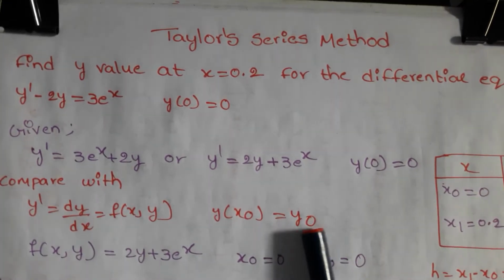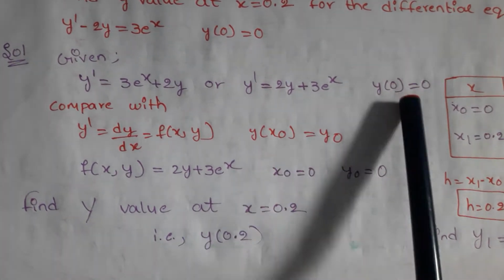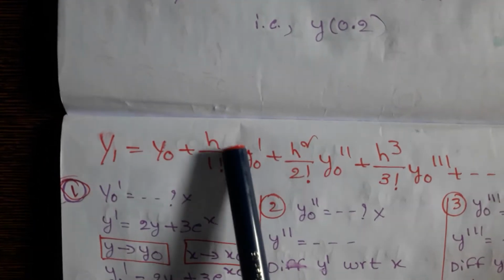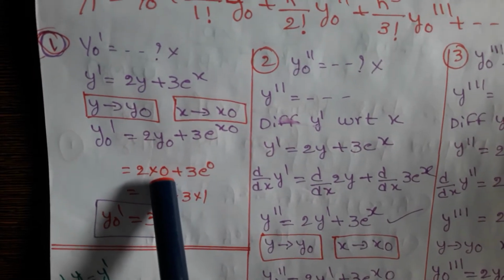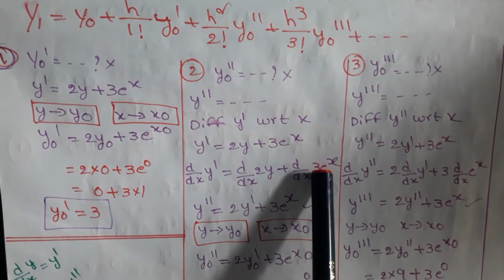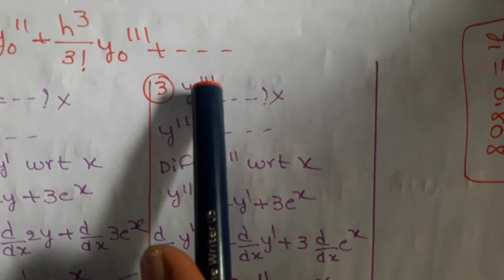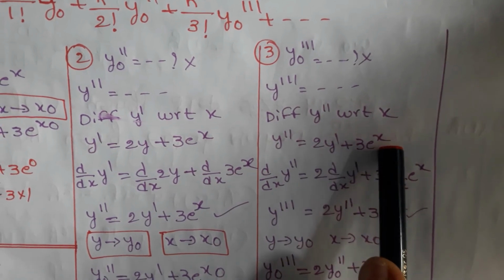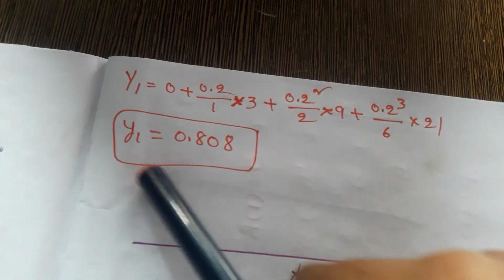Taylor's series method